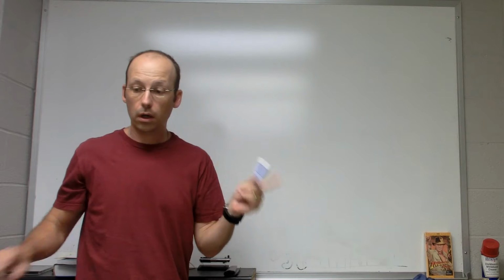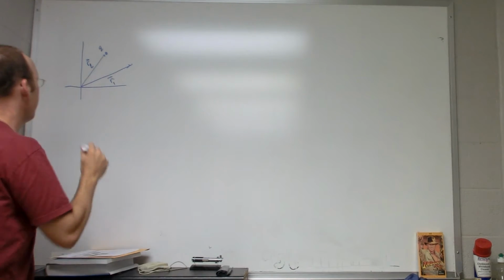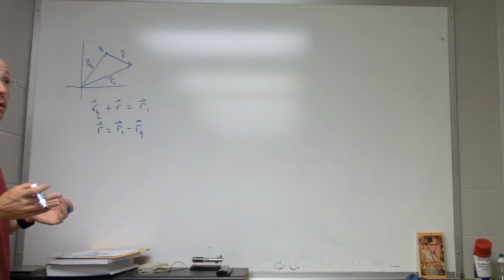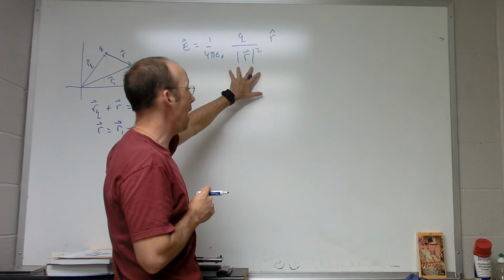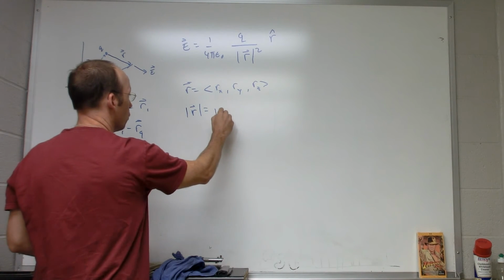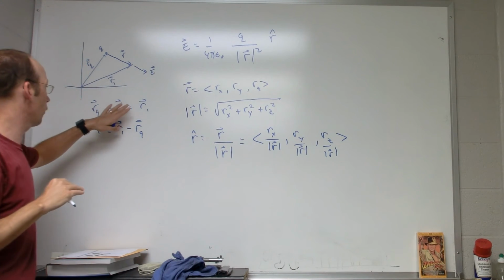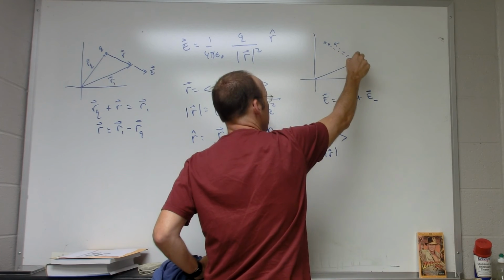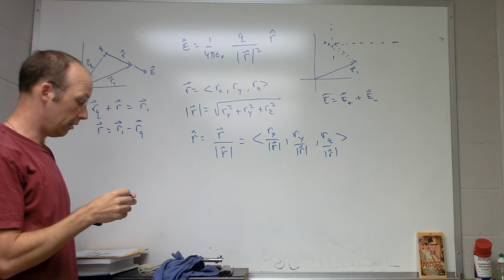Electric Field due to a Point Charge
How do you calculate the electric field due to a point charge?